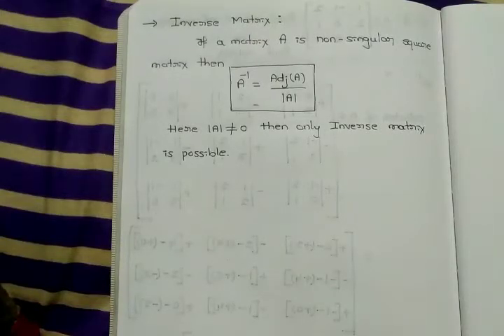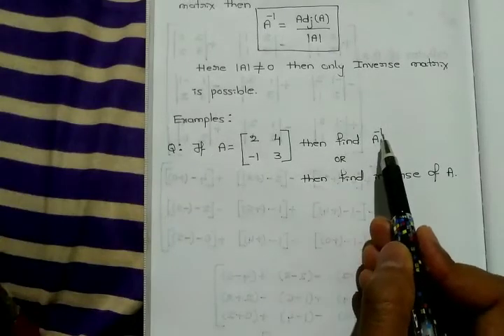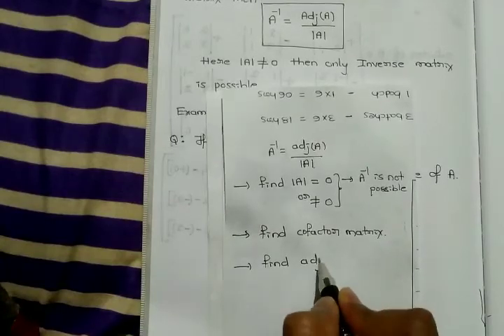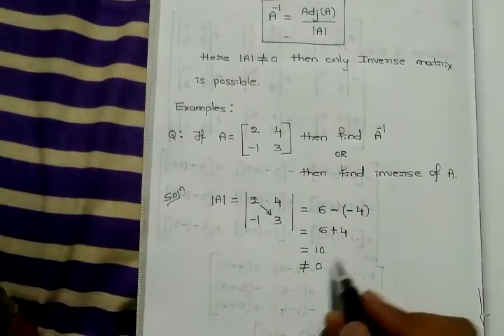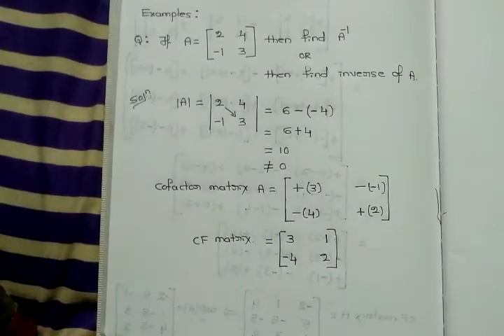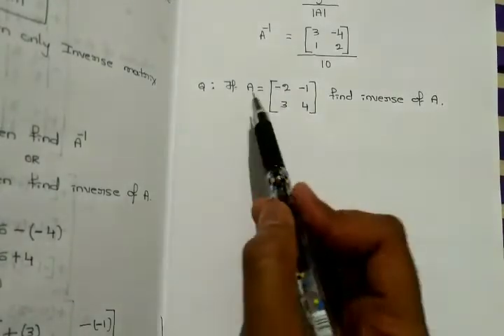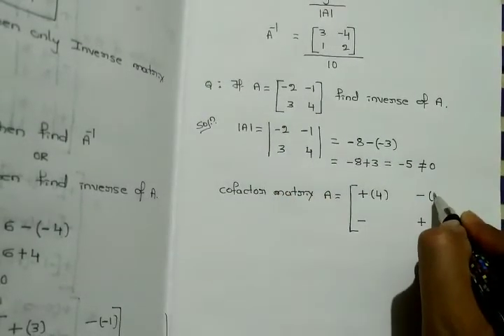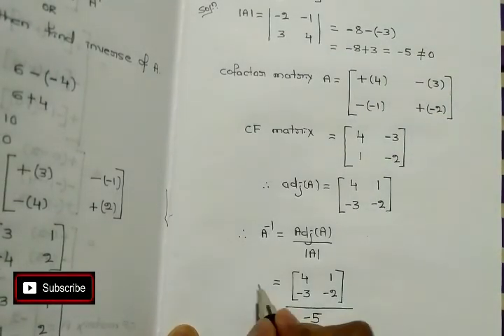Matrices / Inverse Matrix / Examples on Inverse Matrix using order 2x2